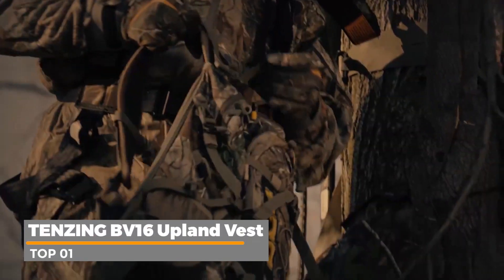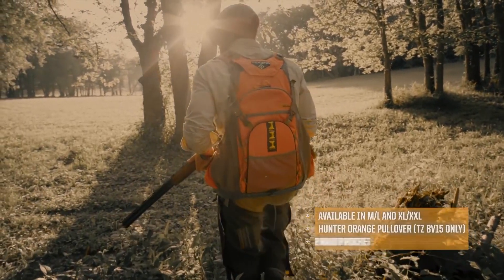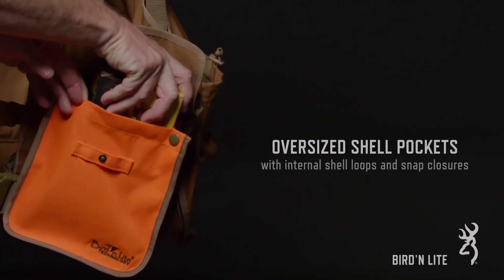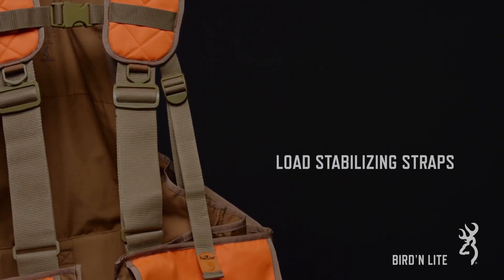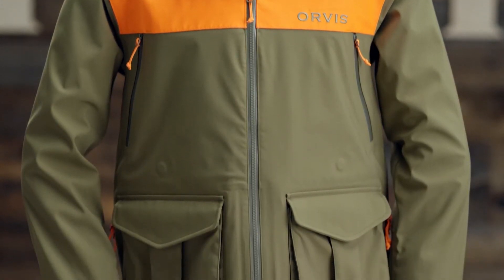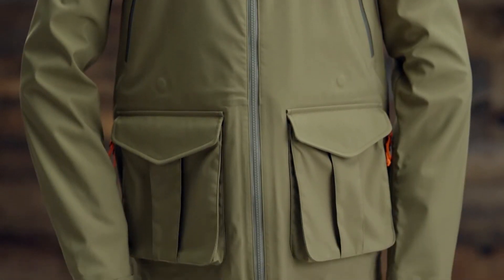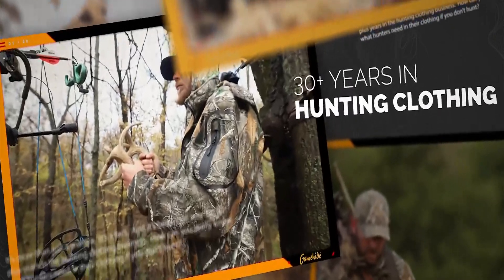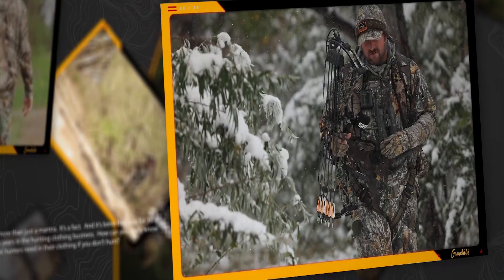Best Upland Hunting Vest | Top 4 Best Upland Hunting Vest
In this video, we shortlisted the top 7 Best Upland Hunting Vests on the market in 2023. We made this list based on our personal opinion.

Best Upland Hunting Vest

1. TENZING 962208 BV16 Upland Vest

2. Browning Bird'n Lite Strap Vest

3. Orvis ToughShell Waterproof Upland Jacket

4. Gamehide Gamebird Ultra-Light Vest

Get Outdoor Gear is a participant in the Amazon Services LLC Associates Program, an affiliate advertising program designed to provide a means for sites to earn advertising fees by advertising and linking to Amazon.com

Some of the footage used in this video is not original content produced by Best Outdoor Gear. Portions of stock footage of products was gathered from multiple sources including, manufactures, fellow creators and various other sources.